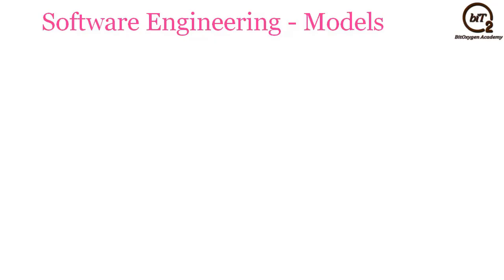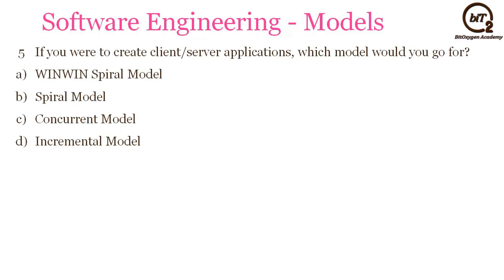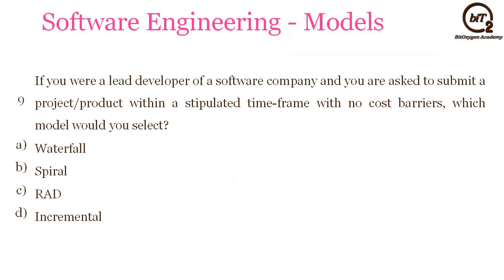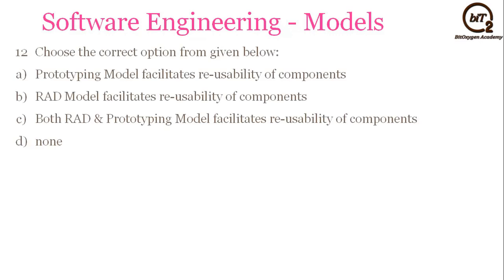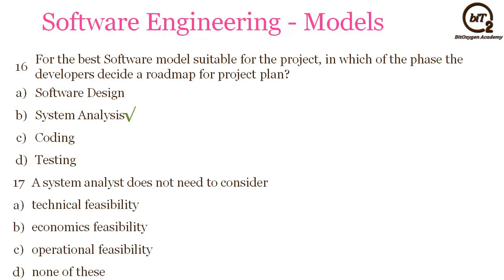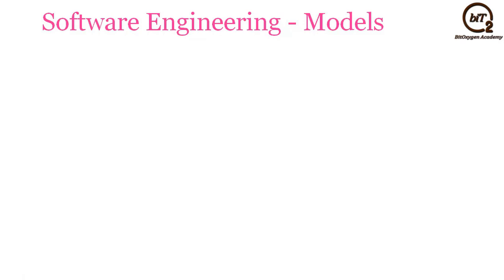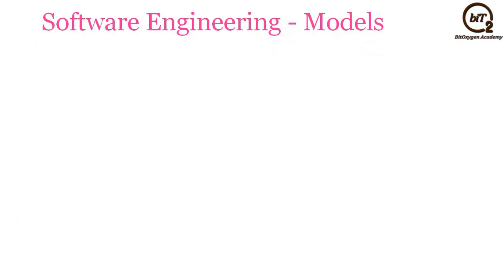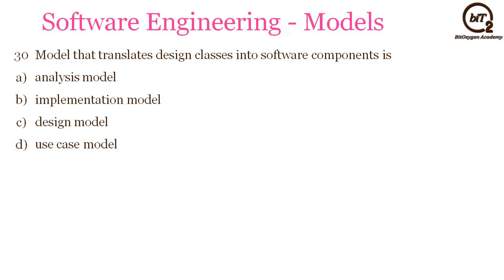GTU Mock Test Preparation for Software Engineering | FSD | Part 2 | GTU Diploma | BitOxygen Academy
This video is for GTU Mock Test preparation for Software Engineering for GTU Diploma and GTU Degree students for Mock Test Preparation

Dear Students,
As GTU has announced online MCQ mock test for diploma/degree students of engineering and pharmacy, BitOxygen Academy brings you MCQ Mock Test preparation series for given subject of CE/IT/ICT stream.

You can also learn almost every subject of IT stream from our well experienced faculty  members through subject playlists.